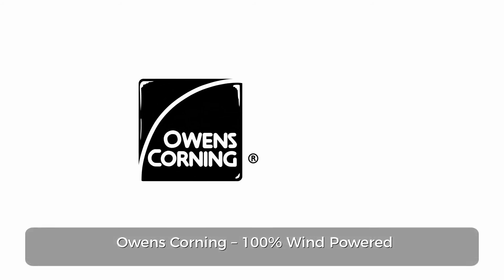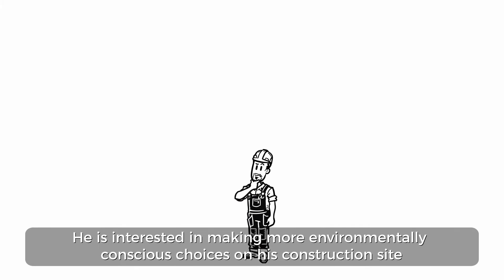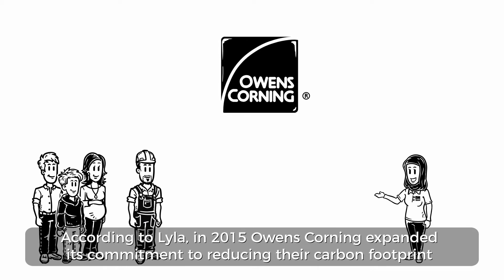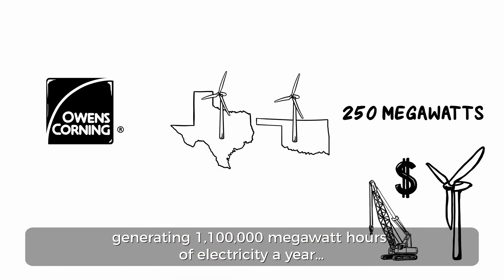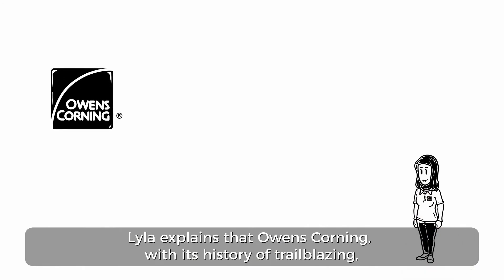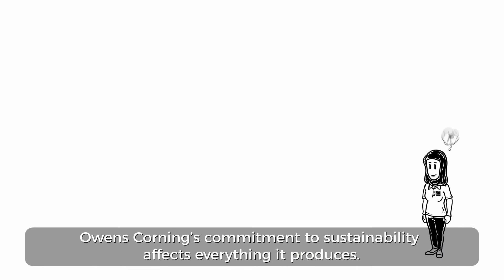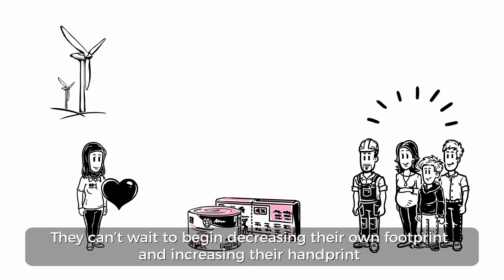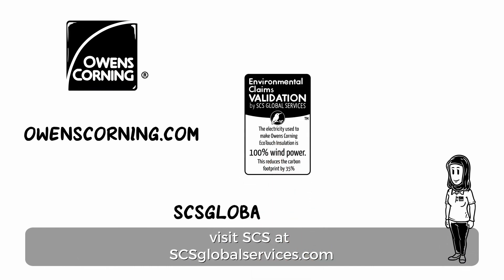Insulation Certified as Made with 100% Wind-Powered Electricity with subtitles2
Learn how a 2015 commitment to create a more sustainable future is coming to life through insulation products that have been independently certified as made with clean energy and a reduced carbon footprint.